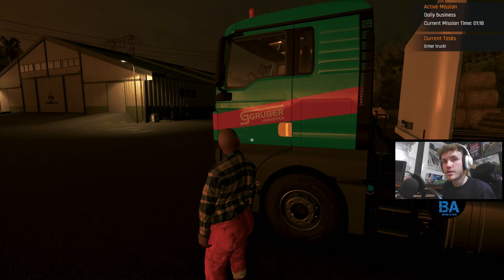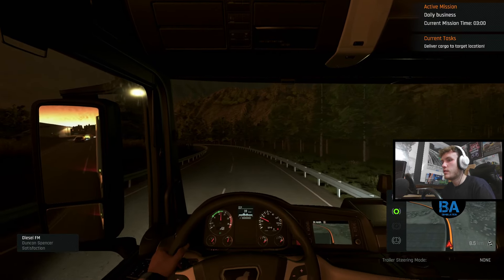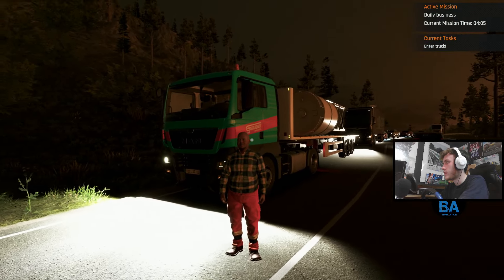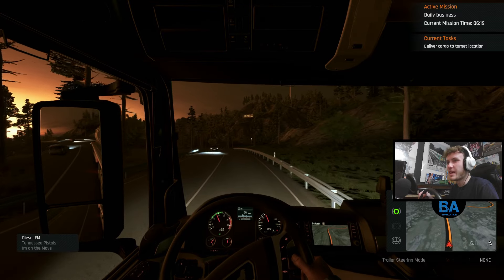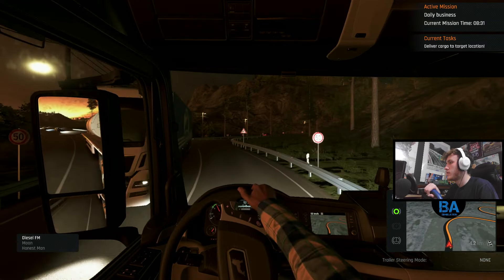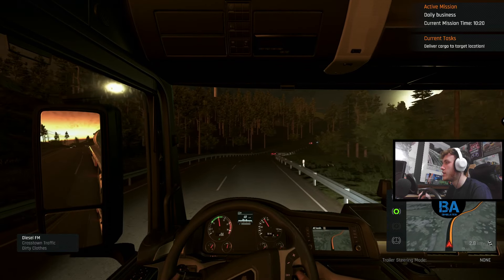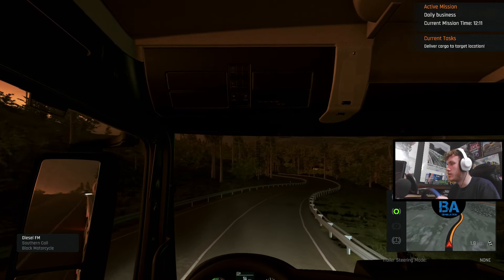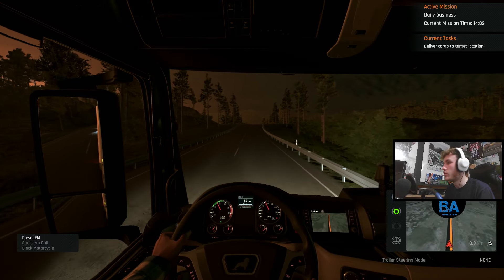Silo Going South (Wheel Support)! - NEW Console Truck Sim - Early Access - HEAVY CARGO SIMULATOR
Taking a silo south, and also giving a go of my Thrustmaster T150 wheel...and pleased to mention, it works just fine. Hope you enjoy!

IMPORTANT - We will be releasing a first day console patch for Xbox Series X|S that will be available at launch, which will add the following languages: French, Spanish, Italian and Polish!